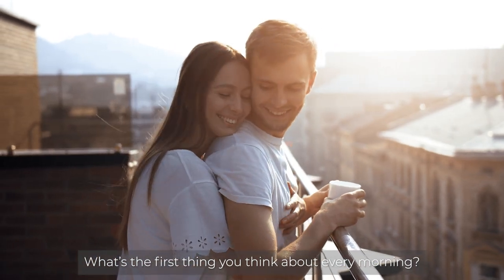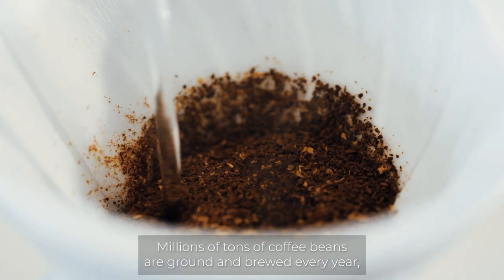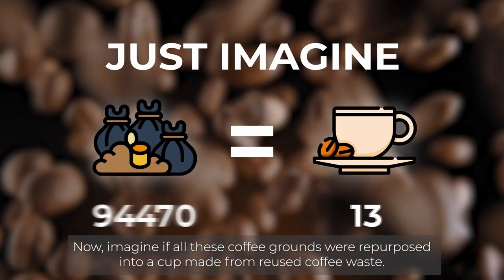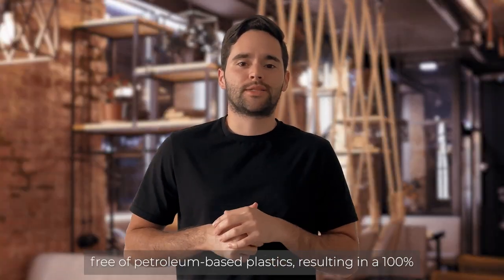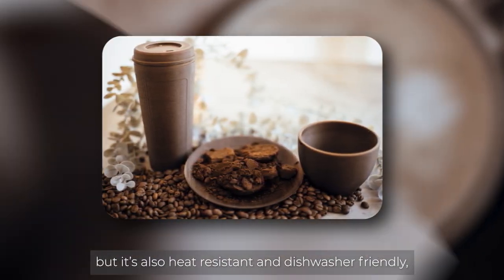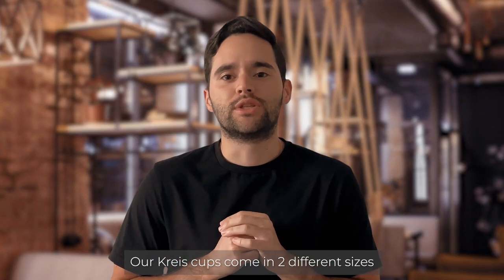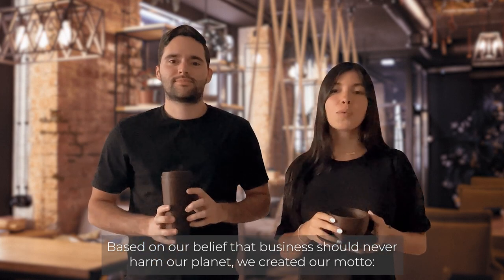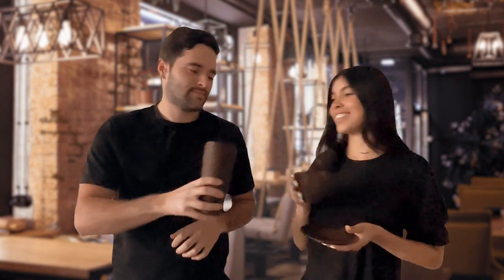The Kreis Cup - Coffee Cups Made from Recycled Coffee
The Kreis Cup is a durable and reusable cup made from recycled coffee grounds and plant-based materials. It even smells like coffee!